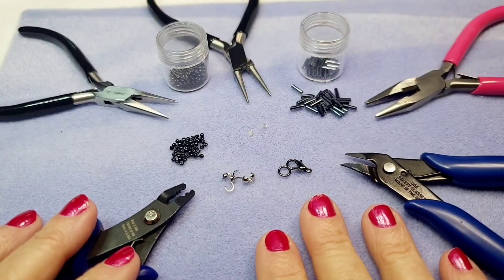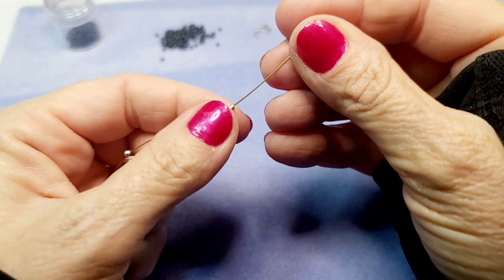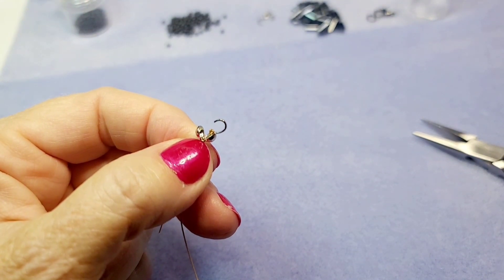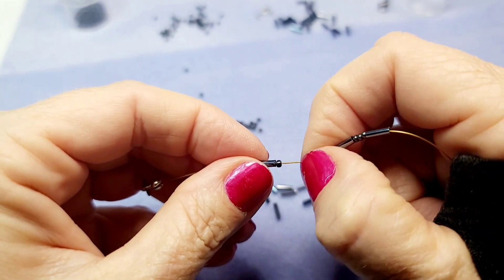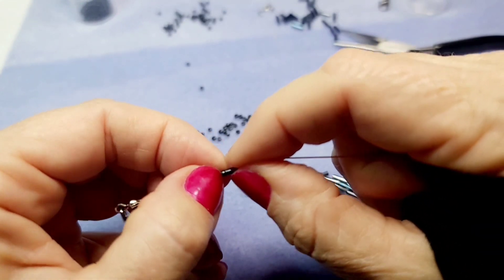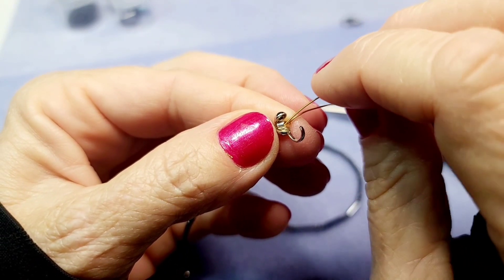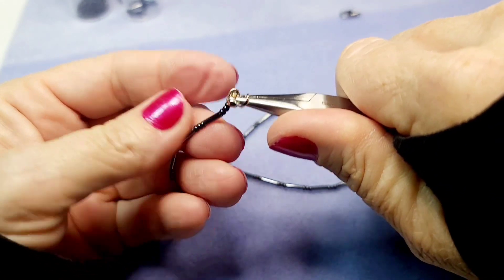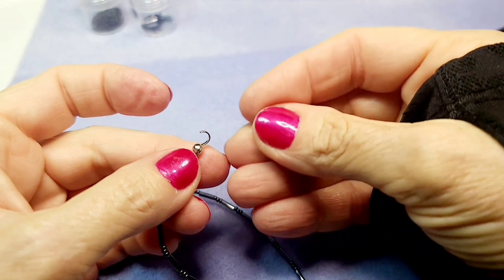How to Make a Beaded Necklace | Bead Tutorial by Lora Rolling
Let's make a Beaded Necklace!  Follow along as I show you how easy it can be!

I buy my beads from Hobby Lobby.  So it is a very good deal!

Happy beading!

or on Instagram at lorarolling2